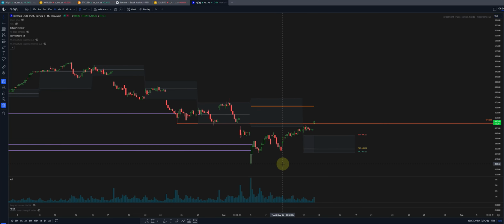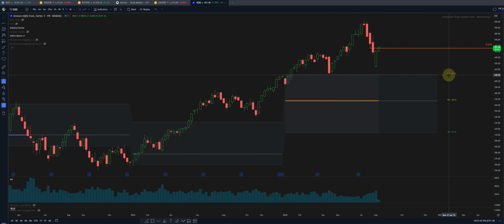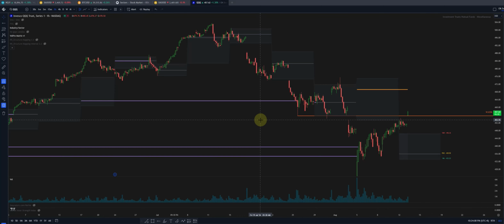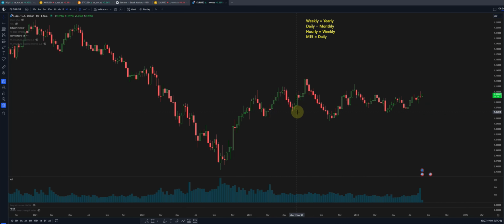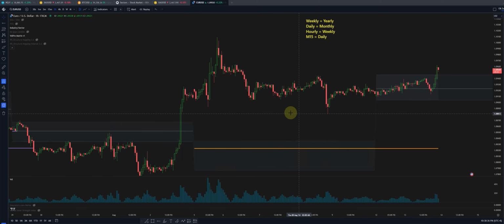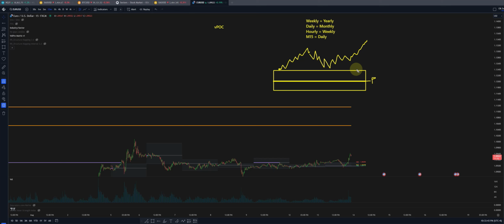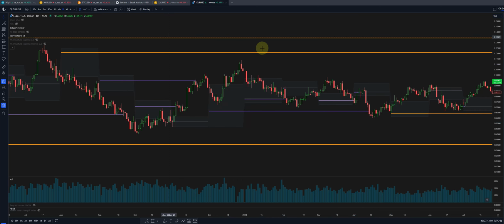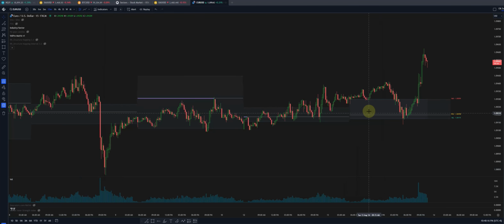VolPro Matrix Indicator | Volume Profile | Multi Timeframe Analysis!